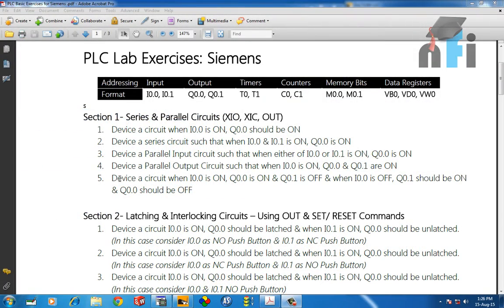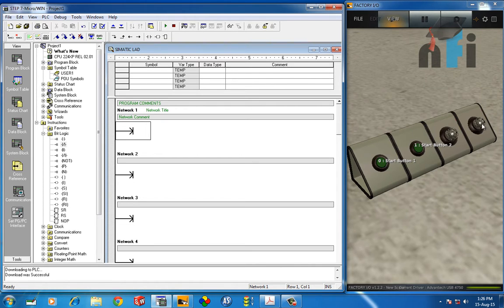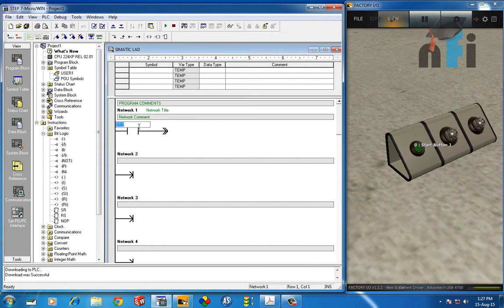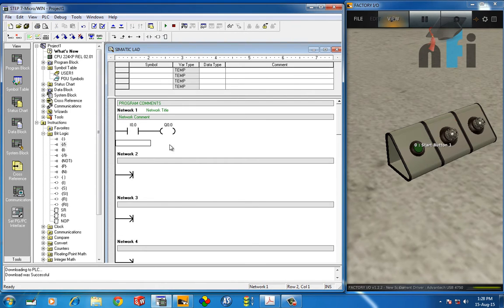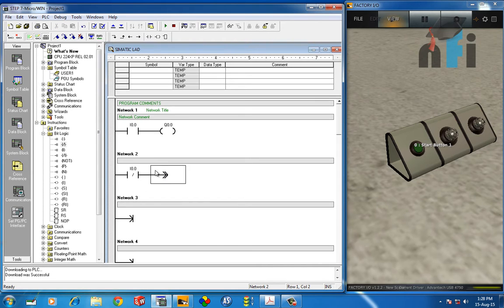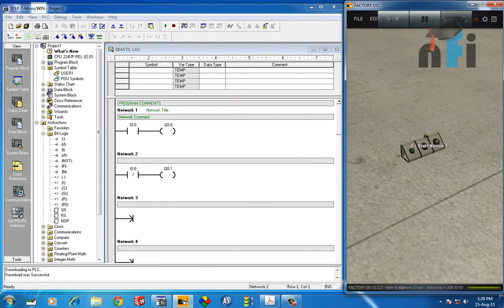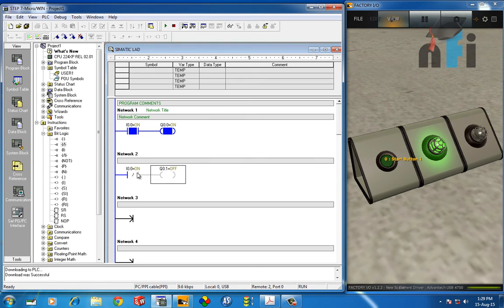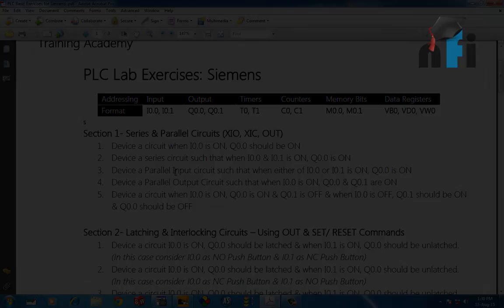Siemens S7-200 PLC- Series and Parallel Circuit Exercise 1.5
Cheers,
Rajvir Singh